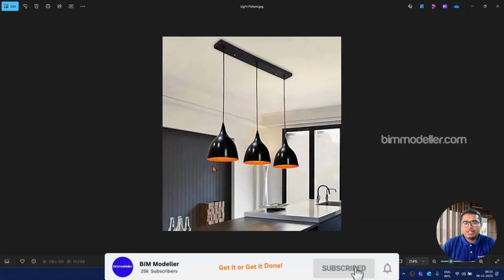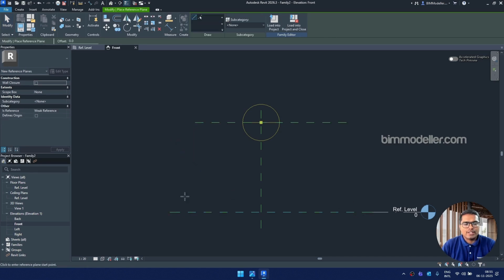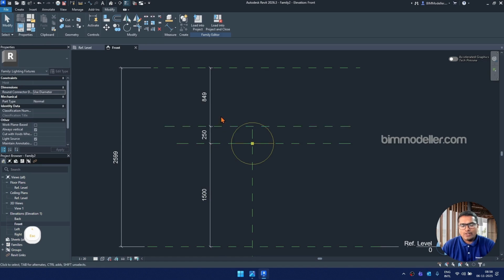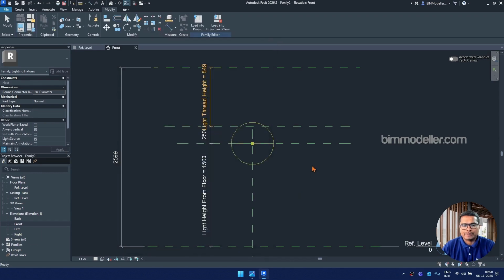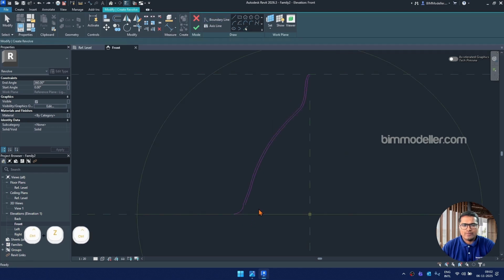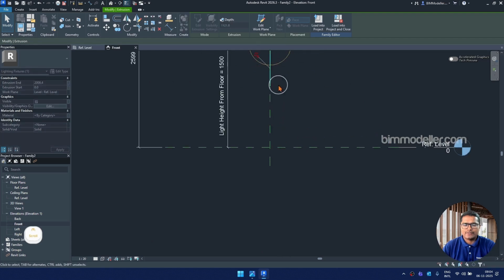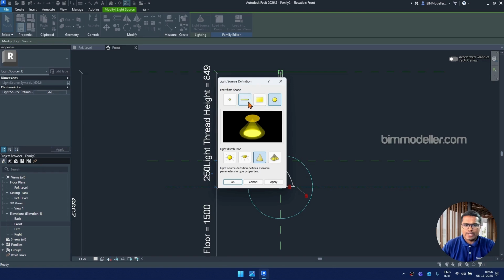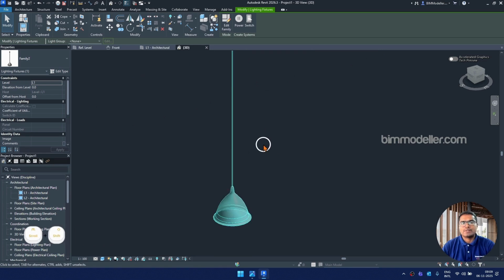Parametric Light Fixture Revit Family Creation